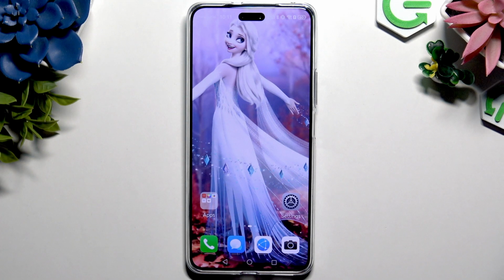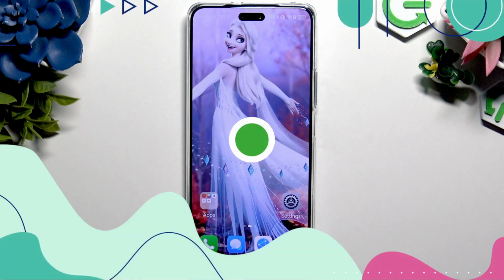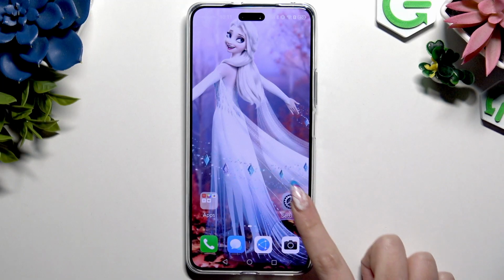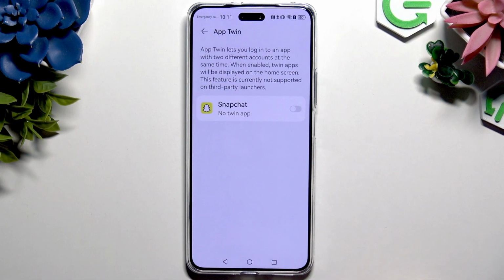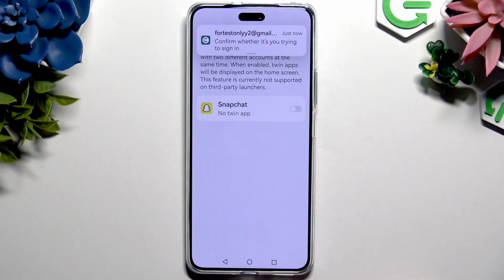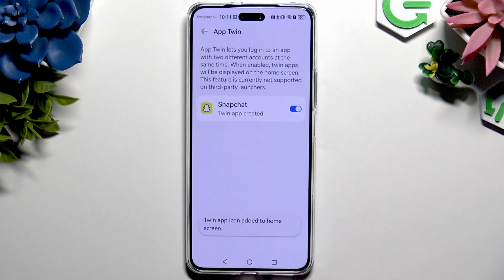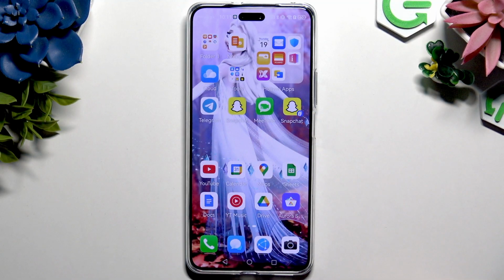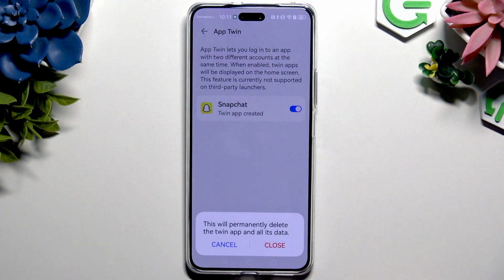HUAWEI Nova 14 Pro – How to Clone Apps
In this short video I show how to clone apps on the HUAWEI Nova 14 Pro using the built-in App Twin feature. You will learn how to open Settings, go to Apps and Services, enable App Twin for any supported app, check the cloned app in the app drawer or on your home screen, and how to remove the clone safely. This method is useful for running two accounts of social apps, messaging apps, or games on one device without third-party tools.

How to clone apps on HUAWEI Nova 14 Pro?
How to use App Twin on HUAWEI Nova 14 Pro?
How to delete a cloned app on HUAWEI Nova 14 Pro?

0:00 Introduction
0:08 Open Settings and go to Apps & Services
0:19 Tap App Twin
0:29 Enable the grey switch next to the app to start cloning
0:32 Check the cloned app in app drawer or home screen
0:39 Remove a cloned app from App Twin
0:47 Confirm deletion in the pop-up
0:54 Outro and subscribe